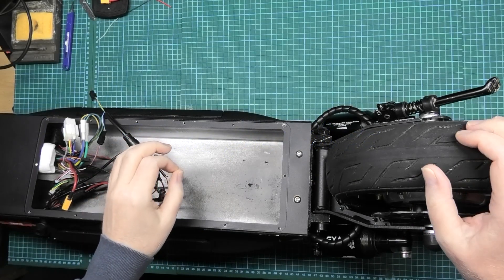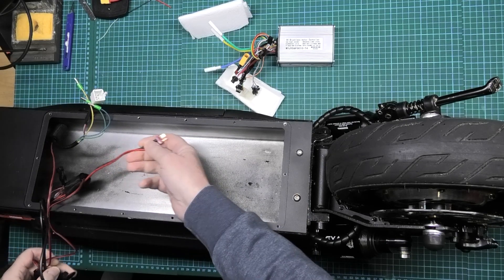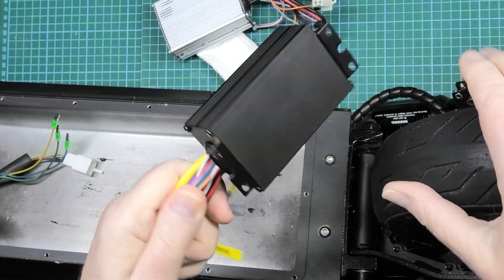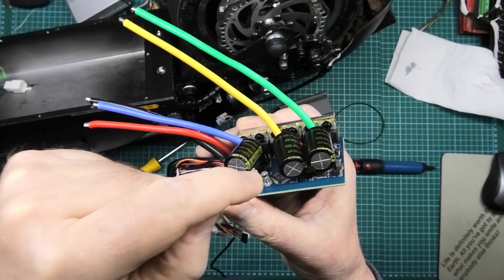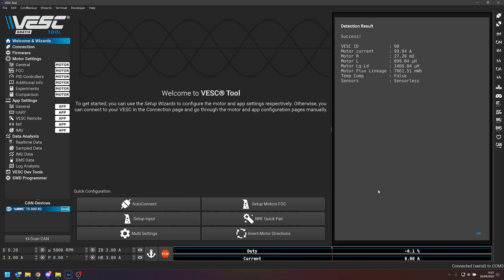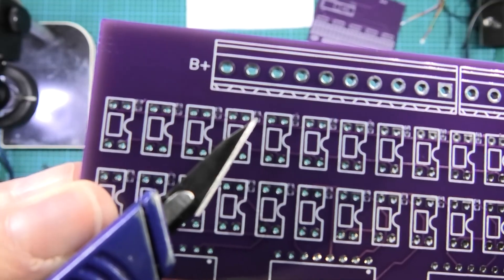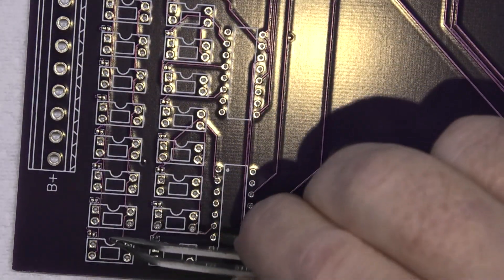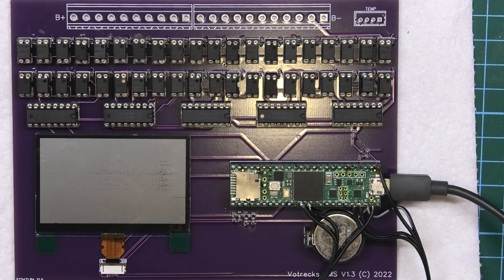Reinventing the BMS with VESC integration. I'm using the iScooter iX4 as the test bed - Part 5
I'm now going to use a Flipsky 75100 - It's a cheap and open source alternative to the VESC controller
This is a very big project I'm working on and it's something I can do when I'm lying down or sitting. I need to keep my brain active so I was looking at all the designs of a BMS and I didn't know why none of them do everything. I don't know of a BMS that is none invasive (where you have to split your main battery wires) but it will also shut everything down if something goes wrong.
I wanted a BMS that does active balancing instead of passive - active balancing doesn't lose energy like passive does, it transfers energy instead of losing it by resistance.
I wanted a BMS that links to the controller (it now connects to any VESC controller and I'm working on Kelly controllers) and displays all the controller details along with all the battery cell details.
I wanted a BMS that logs EVERYTHING (speed, Amps, Watts, cell voltages and anything else you can think of).
I wanted a BMS that's easy (in comparison) to install.
I wanted a button with a launch control to keep the front wheel planted on the ground.
None of this wireless crap which is a security risk, the head unit is the power source. If you unplug it, the controller and BMS are completely disabled and you cannot use whatever it's linked to.
If any part of the BMS fails, it simply doesn't work. There's no risk like other BMS's of draining the battery when something fails.
Above all, it has to be affordable with very few components. Although it's costing me every spare penny to develop it, it shouldn't cost more than an ANT BMS but it does a whole lot more.

Please note: This video was taken many months ago, it's gone through a lot of changes since then and I now have the basis of a fully functioning system. These videos are only to show what goes into developing a product, the product is now working so please don't leave comments saying that I should do this or that, it's already been done.